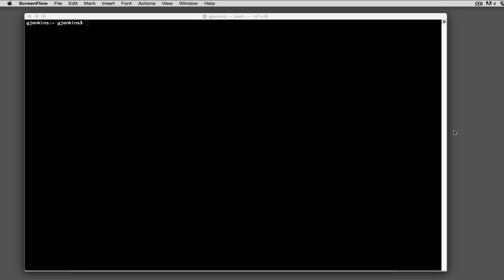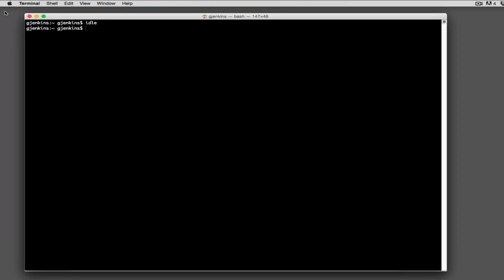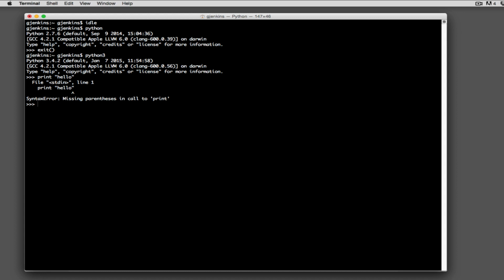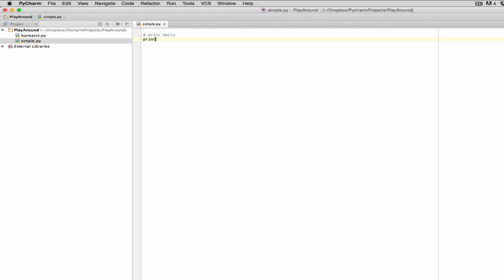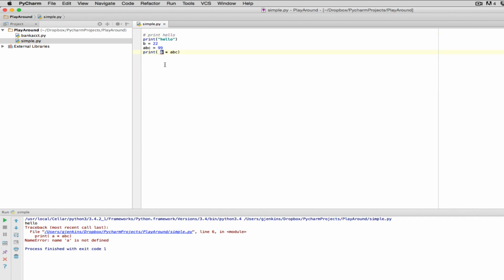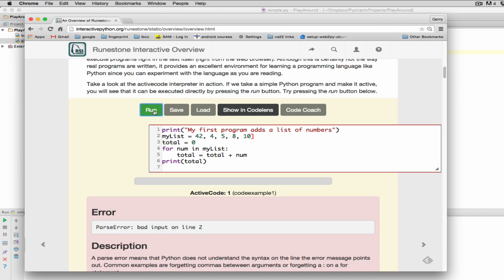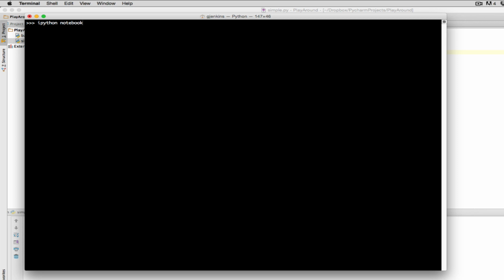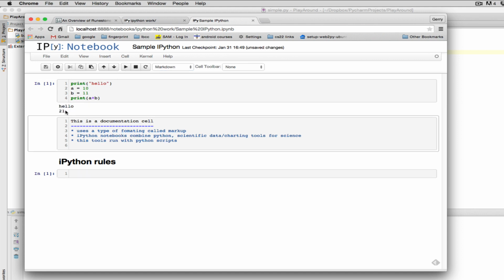Introduction | Part-3 | Data Structure and Algorithm | Four Ways to Run Python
Way to run python.

Credits:
Author : Gerry Jenkins